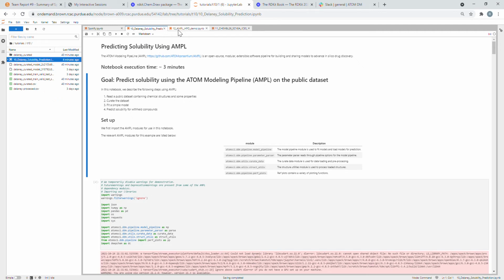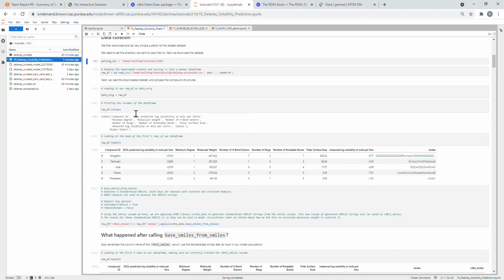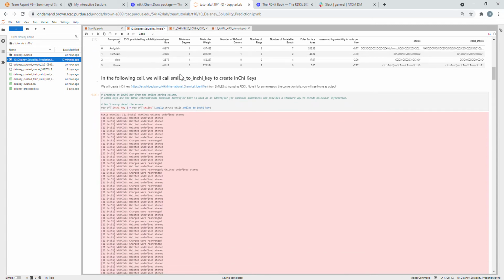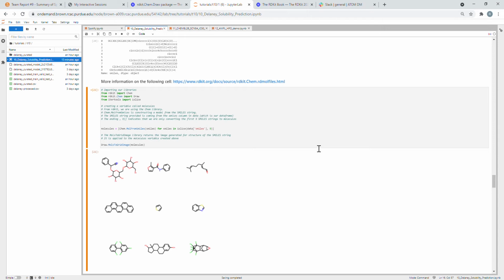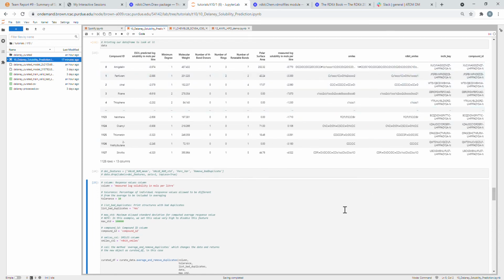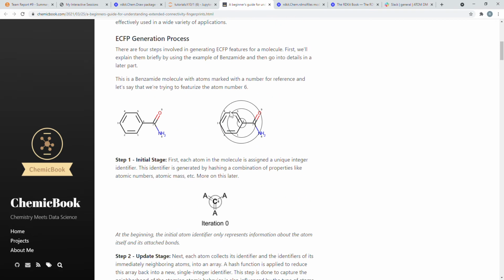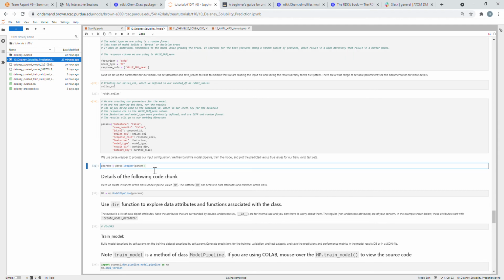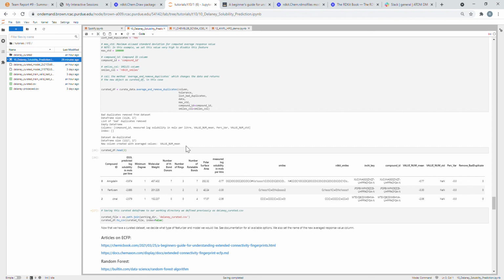Tutorial 10: Creating a Simple Machine Learning Model and Training It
Tutorial 10: Delaney Solubility Prediction